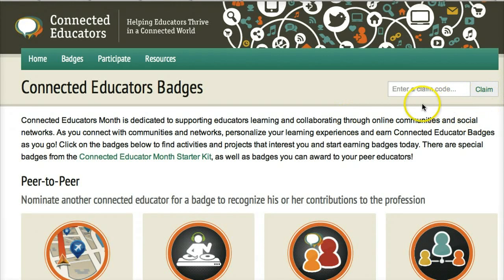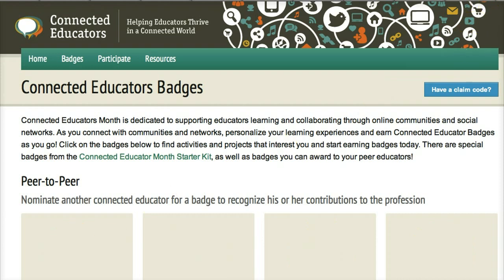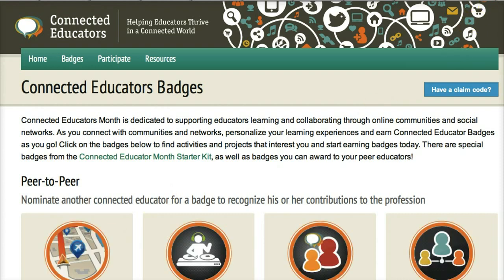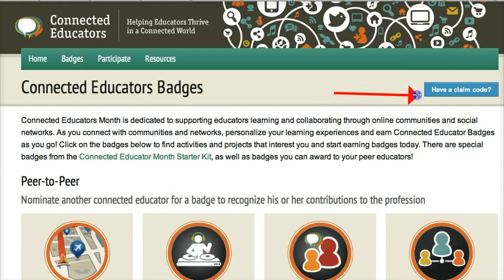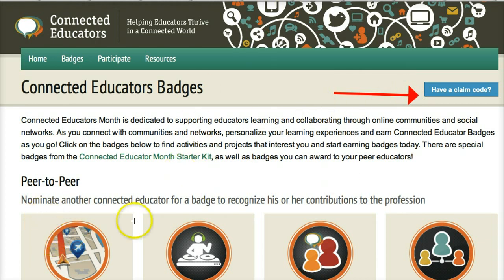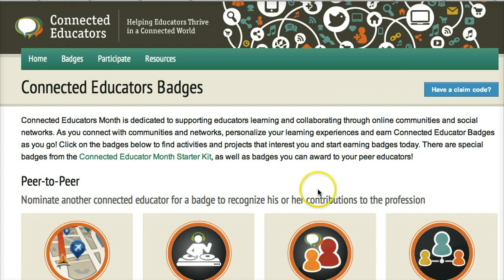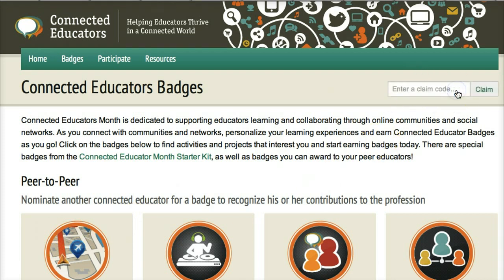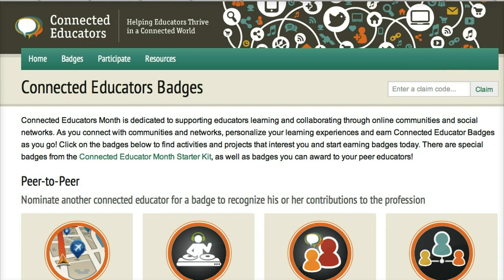Claim your Badge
Claim Badge from Connected Educators for attending the webinars of Moodle MOOC 2 on WizIQ and Moodle MOOC 2 page on Connected Educator Month